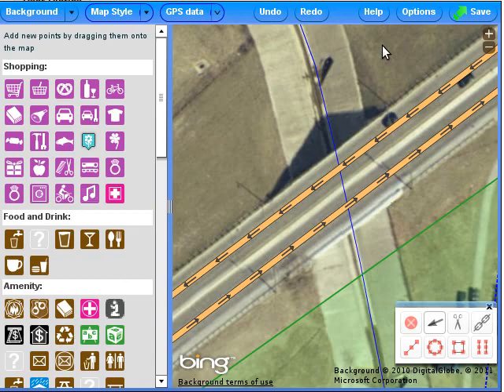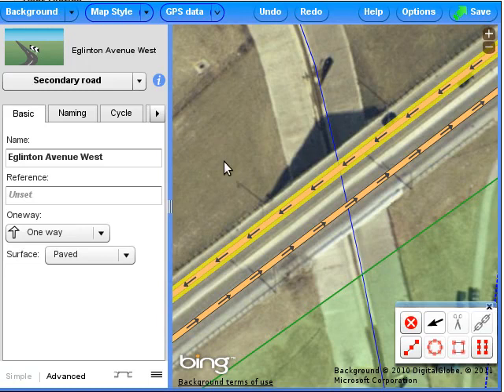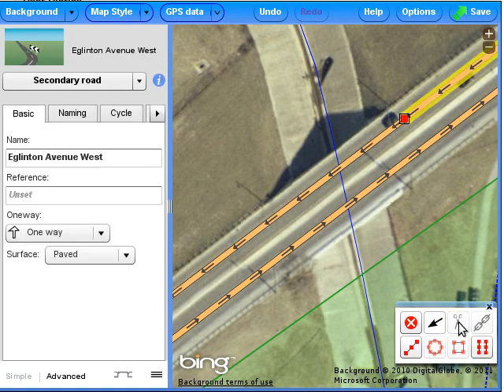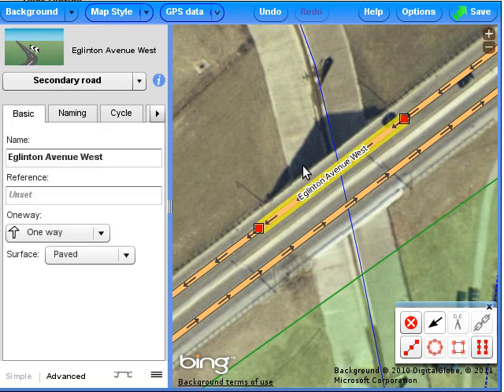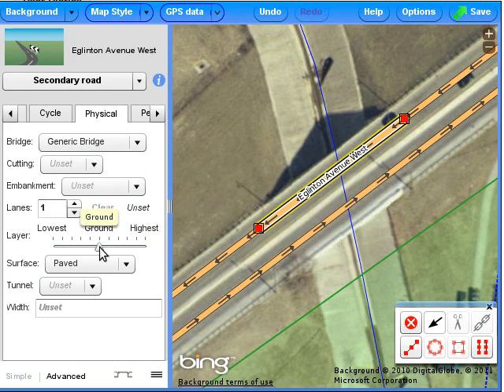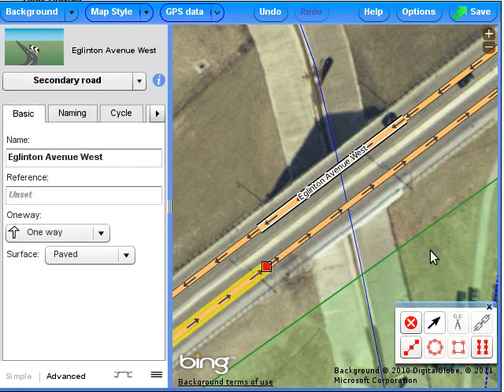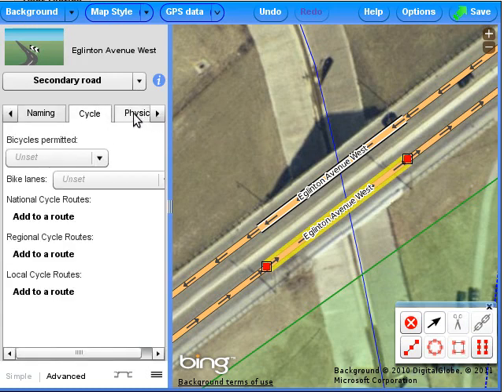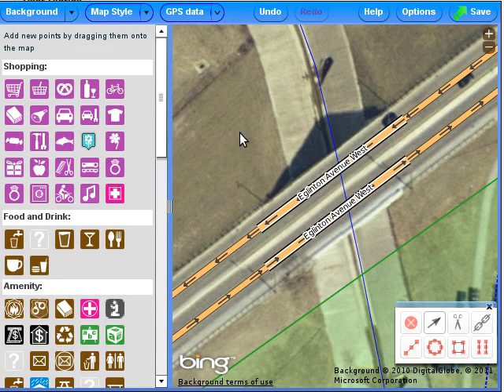OpenStreetMap: Add a bridge with the Potlatch2 editor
Howto add a bridge to an existing way in OpenStreetMap usingthe Potlatch2 editor.